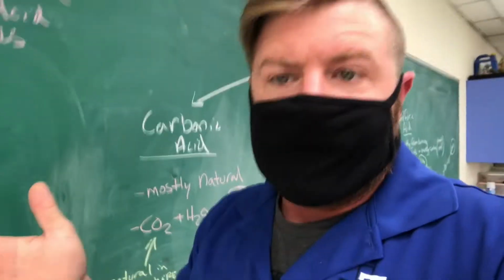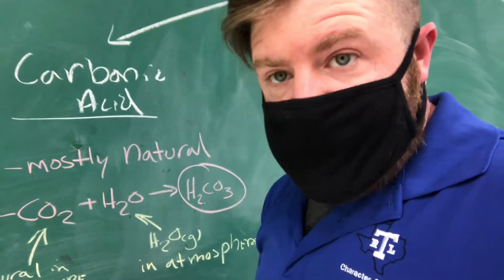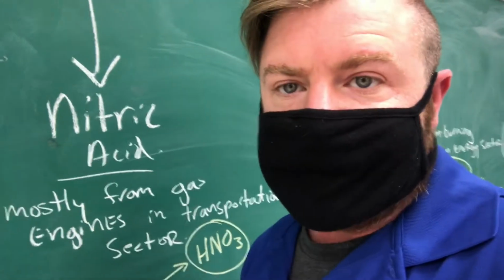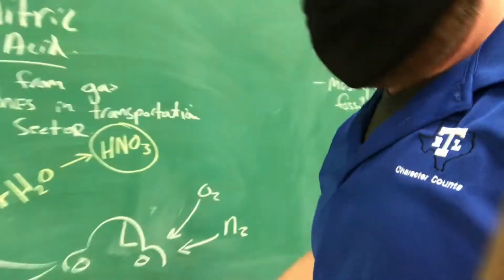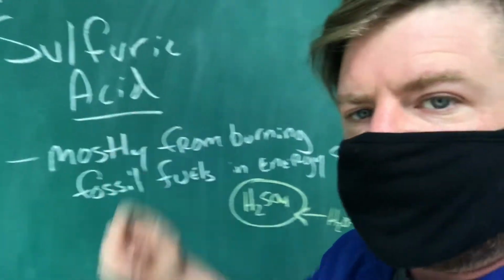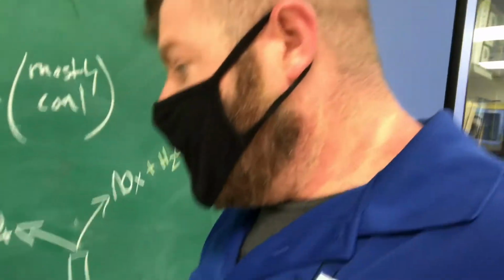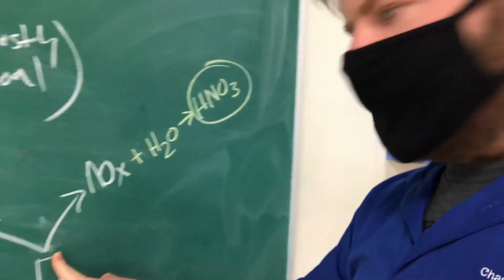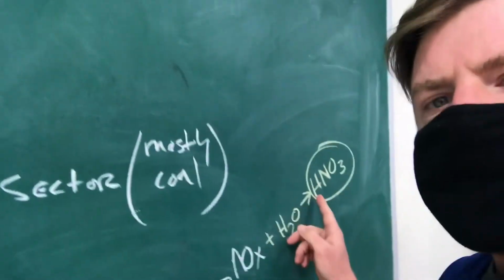AP Enviro: Acid Rain Explained.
In this film I quickly race through the formation of Carbonic Acid, Nitric Acid and Sulfuric Acid, as well as Primary and Secondary pollution as it relates to this topic.